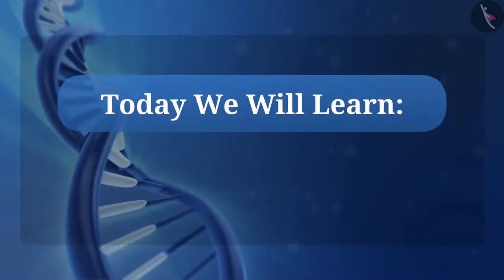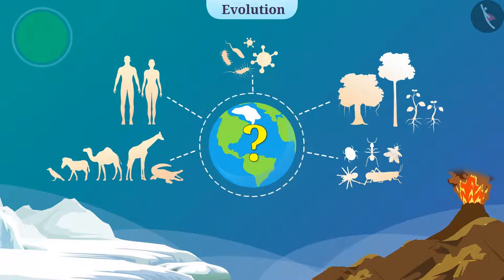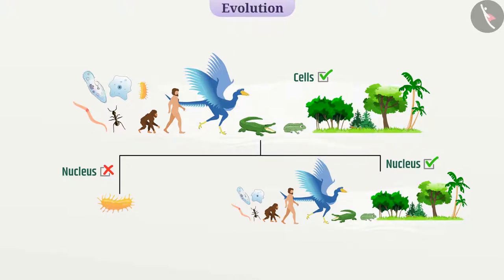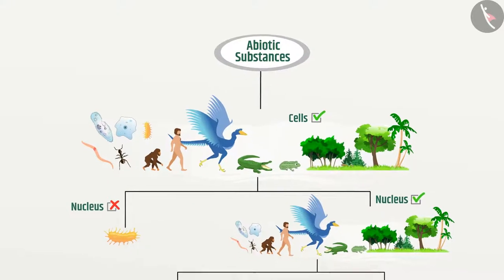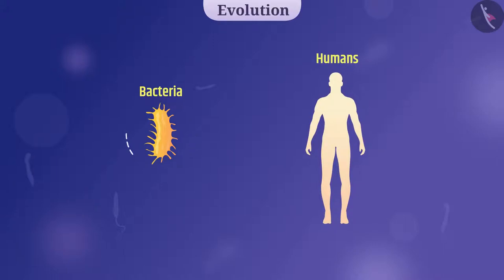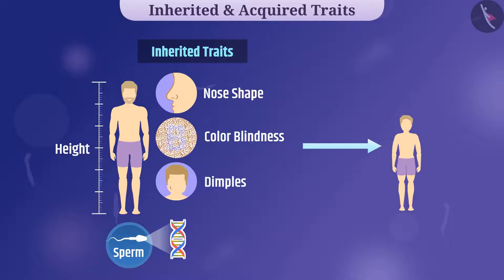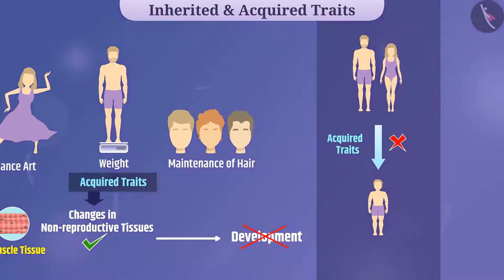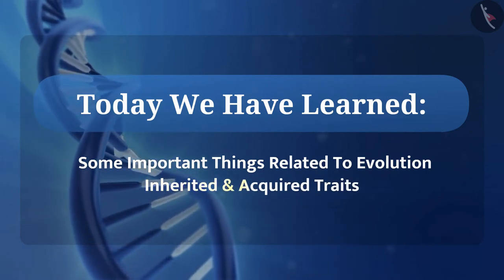Basics of Evolution | Part 1/1 | English | Class 10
Class 10 | NCERT | Basics of Evolution  | Part 1/1 | English | Class 10 | Heredity and evolution

In this video, we will study about Basics of Evolution  | Part 1/1 | English | Class 10.